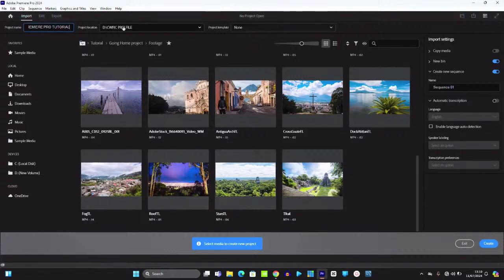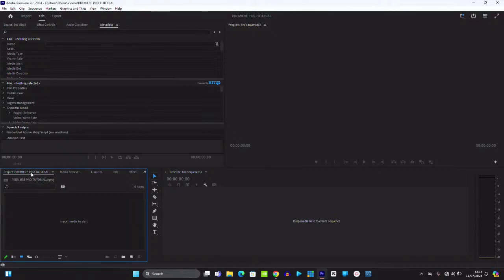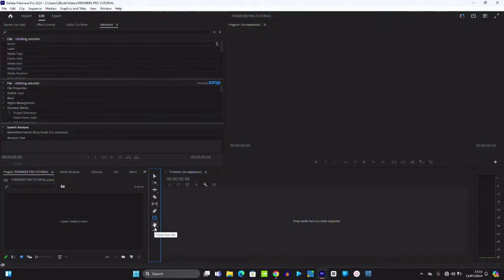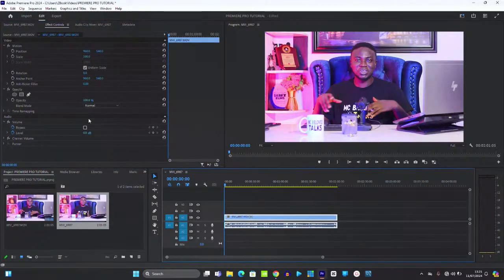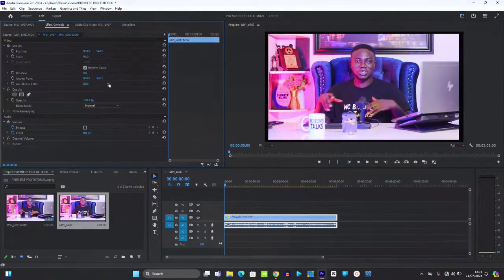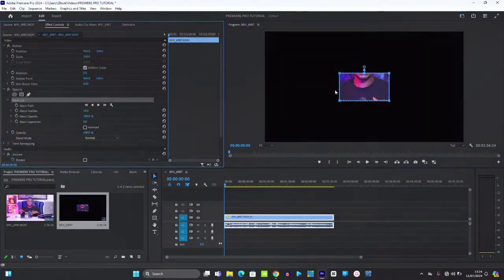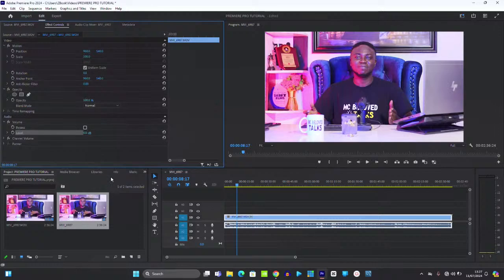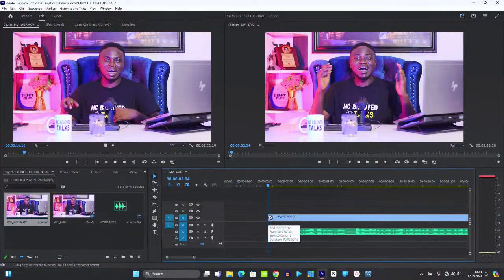LEARN THE BASICS OF PREMIERE PRO